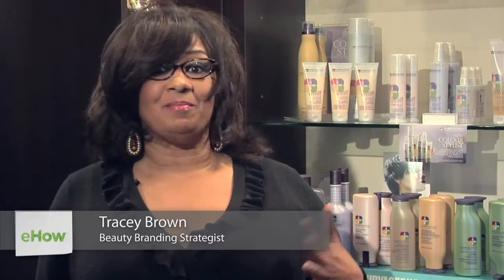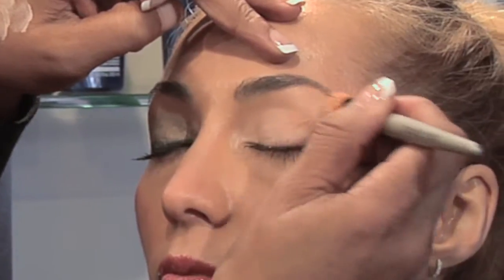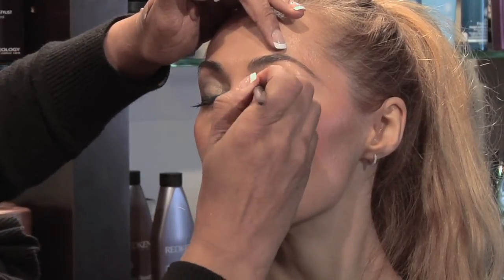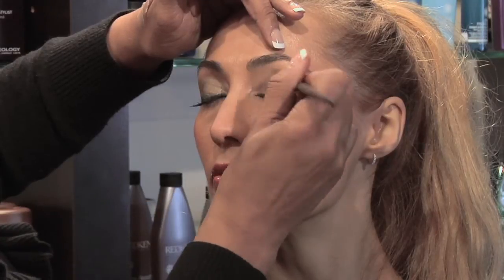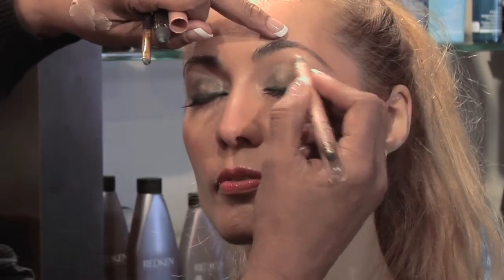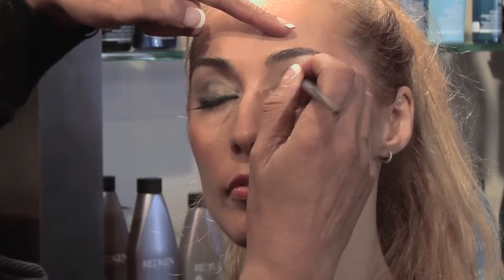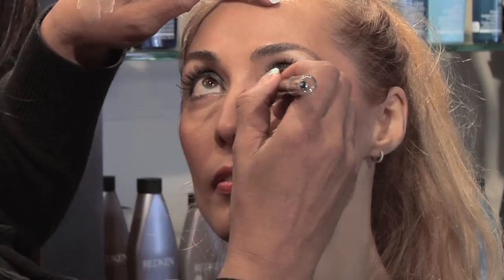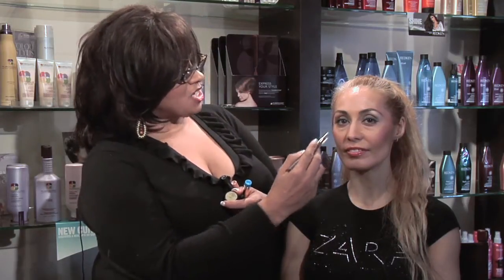How Can I Make My Dark Brown Eyes Lighter? : Eye & Lip Makeup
You can make your dark brown eyes lighter in a few different ways depending on your preferences. Make your dark brown eyes lighter with help from a 30-year beauty industry veteran in this free video clip.

Series Description: A number of different things, like your skin color or eye color, have to play a role in deciding what types of makeup you should be wearing. Get beauty and glamour tips with help from a 30-year beauty industry veteran in this free video series.